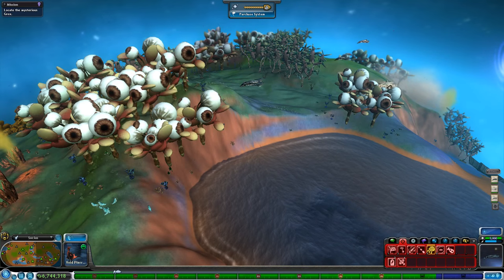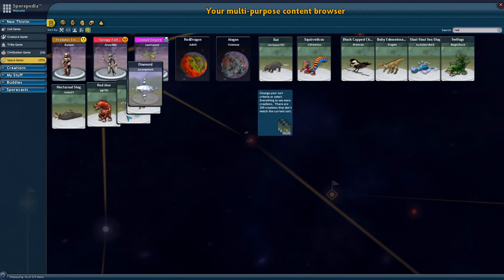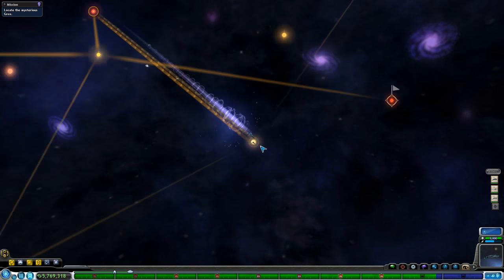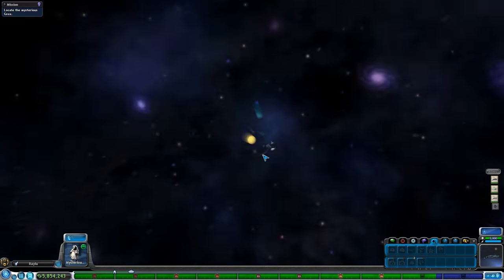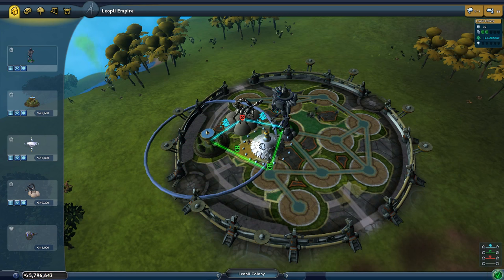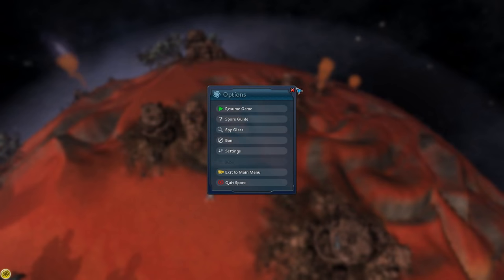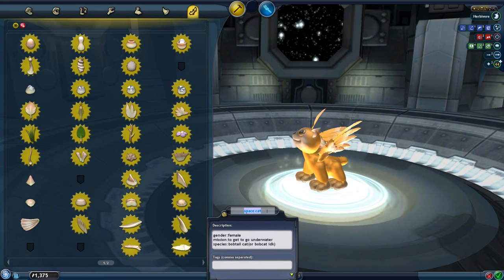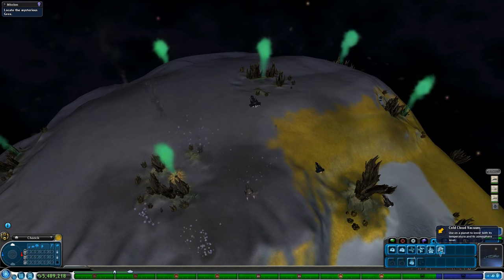The Canary-Space Cat!! || Spore! Tooth & Claw - Episode #46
A new creature is evolving on the edge of the galaxy - and this time, it has fangs! The peace-loving Fynn-A'we are about to get some serious competition!

Welcome everyone to our adventure through the classic, biology-loving game Spore! We dive into the game after many years away, this time with the Creepy and Cute Creatures Pack and the Galactic Adventures expansion to help us explore even more of this unique and fantastic universe!

What kind of creatures will we create as we work our way up from the tide pool and emerge out onto land?! Stay with us as we develop our little creature, create its story and culture, and eventually set our sights on exploring the galaxy itself! To boldly go where no little cell has gone before...!